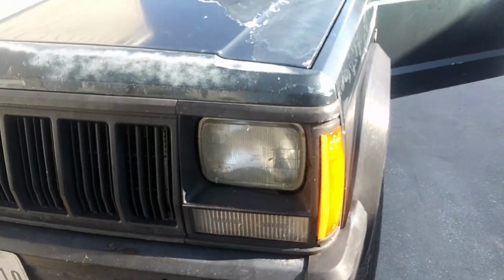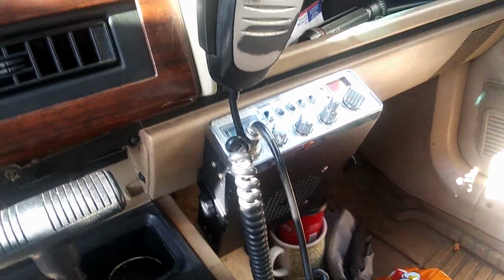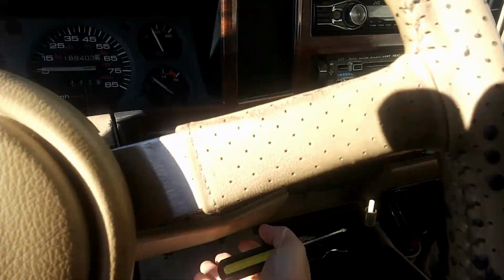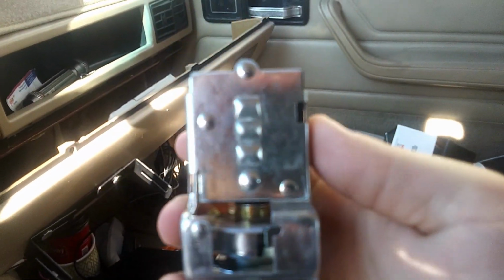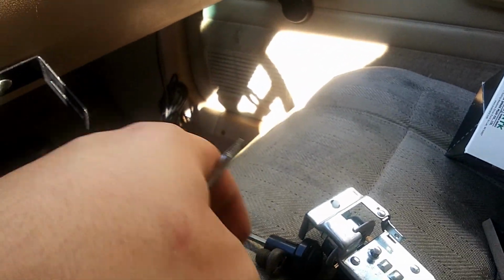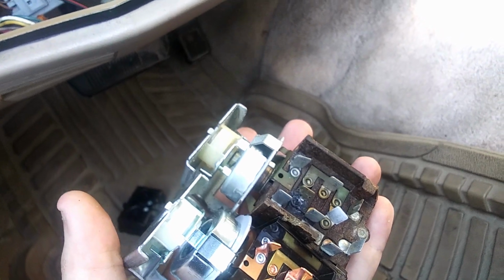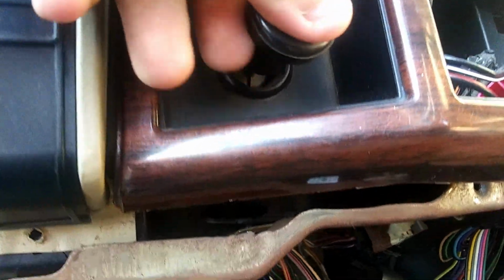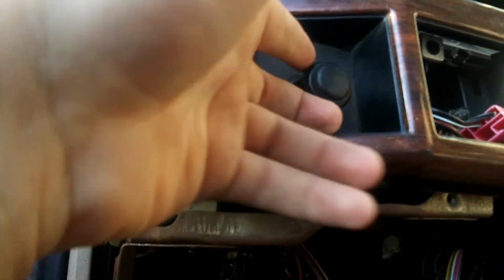1984-1996 Jeep Cherokee Headlight Switch Replacement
Showing you how to replace the Headlight Switch.

It was only after i quit filming and put everything back together that I realized the headlight fuse blew causing the tail lights and marker lights to not work. #15 15amp.